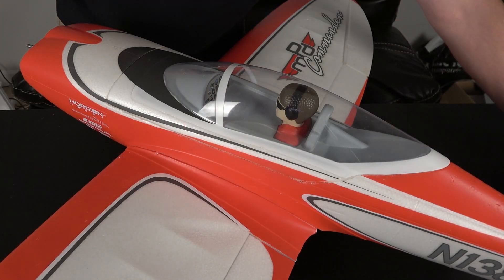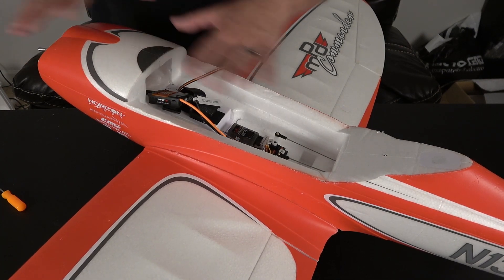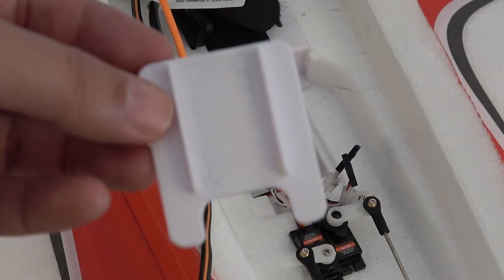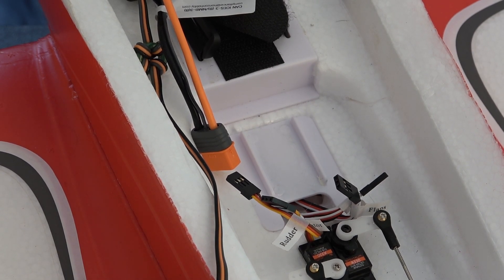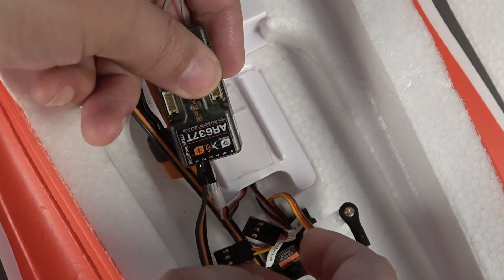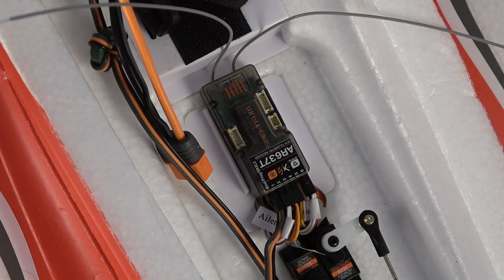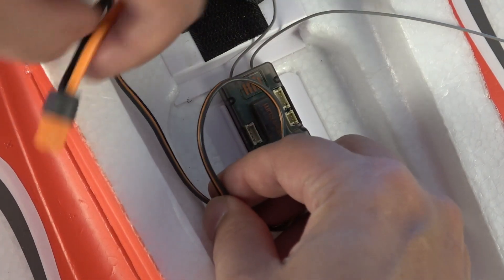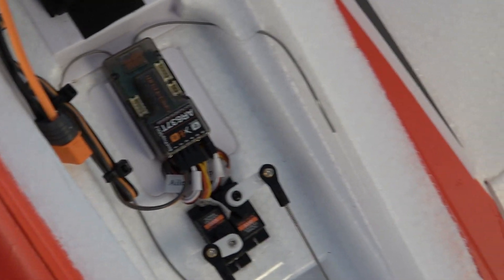Spektrum AR637T Programming Series | Part 3 - Installation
Welcome to the Spektrum AR637T Programming Series

In this video we will be installing the Spektrum Avian 60A ESC and the Spektrum AR637T Receiver into the Eflite Commander mPd, as well as discussing the different mounting options for the AR637T.

Commander mPd 1.4m BNF Basic with AS3X and SAFE Select